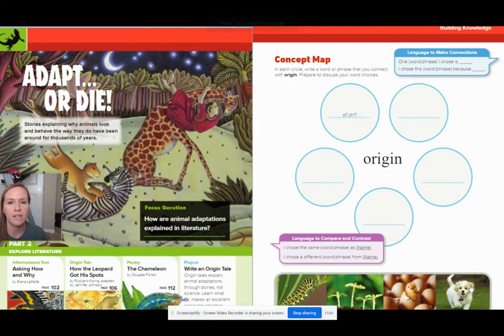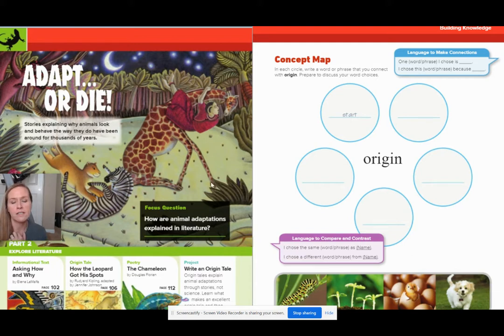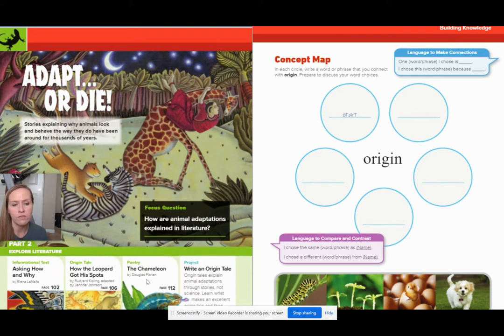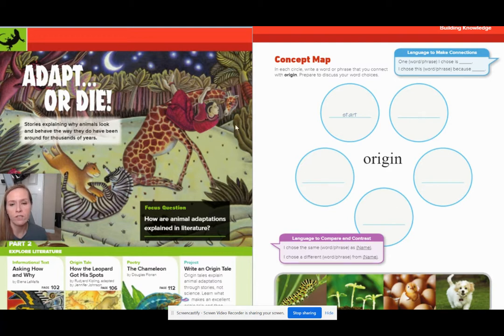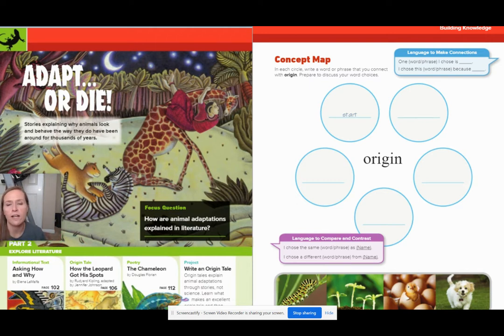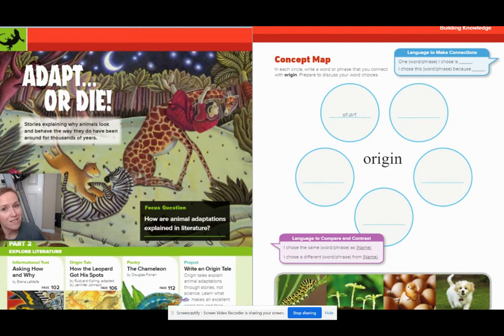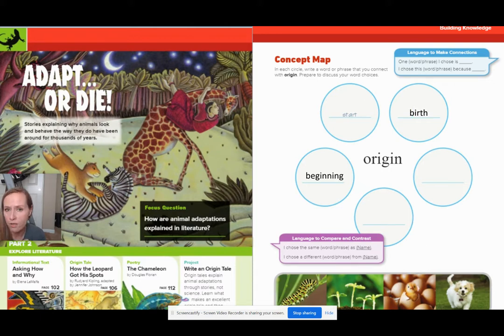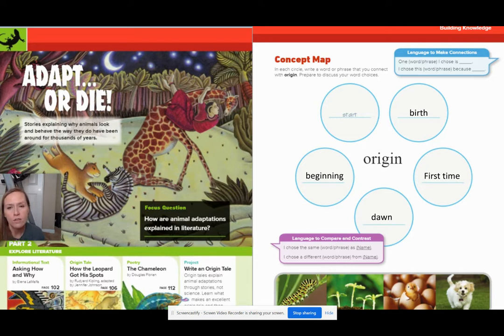Adapt or Die Part 2